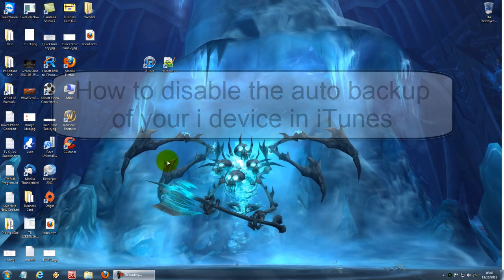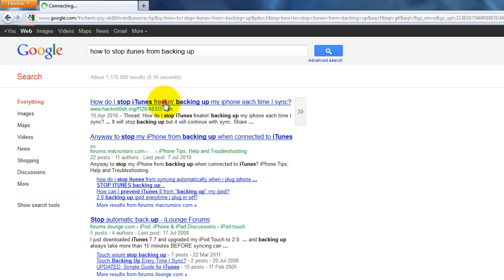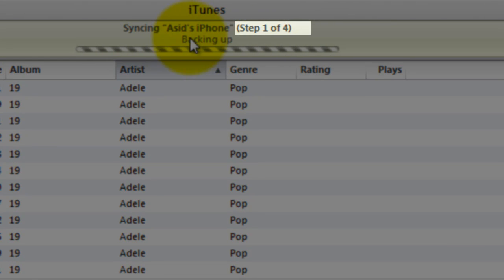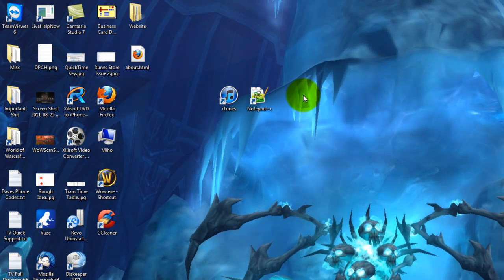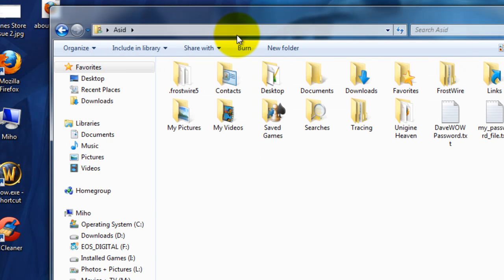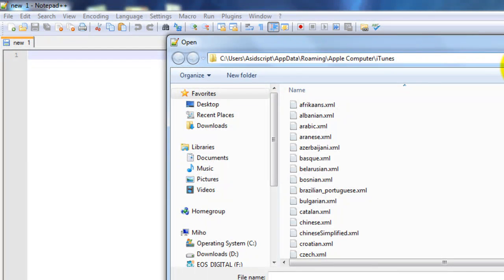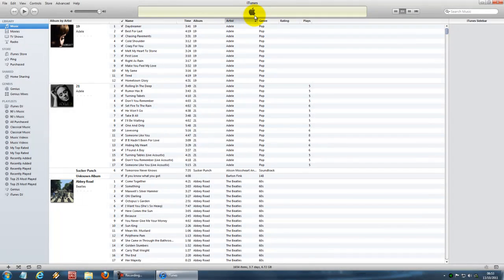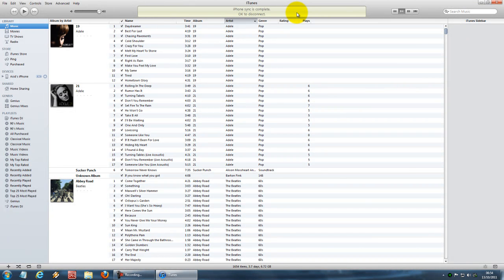How to cancel the auto backup in iTunes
How to cancel the auto backup in iTunes when you connect an i device.